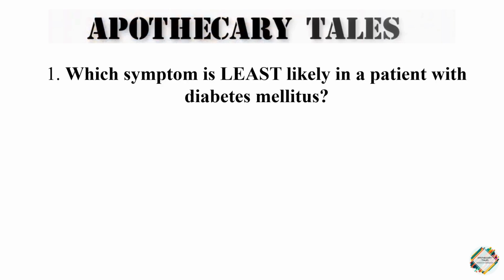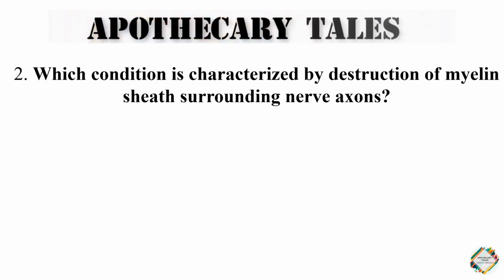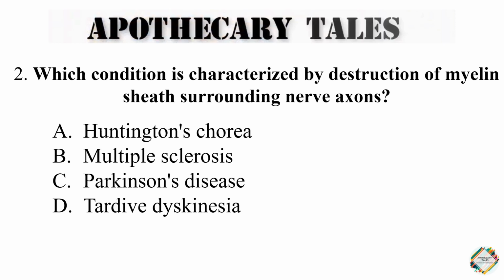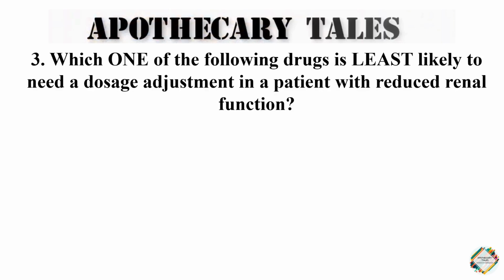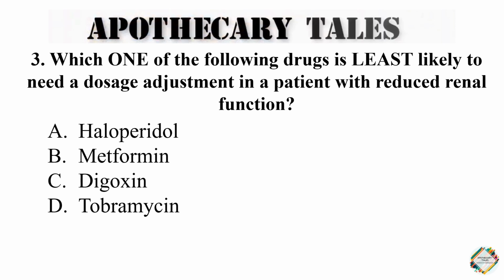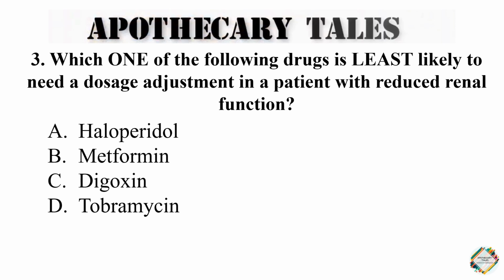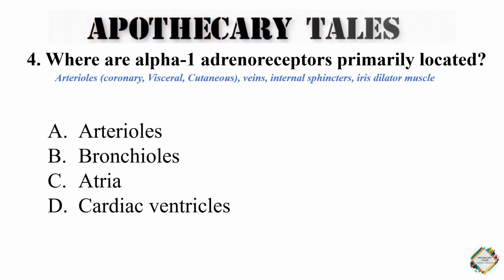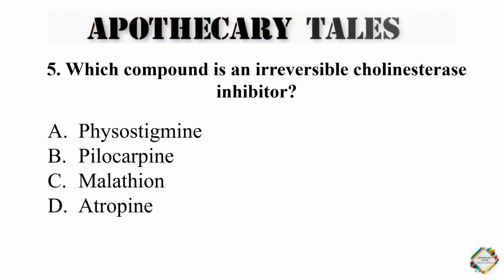Question Discussion- Part 1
We will be discussing 5 questions each in every part of question discussion sessions. These questions are taken from previous year various pharmacist competitive exams. Attending these discussions will give you clarity and idea how to crack MCQs.